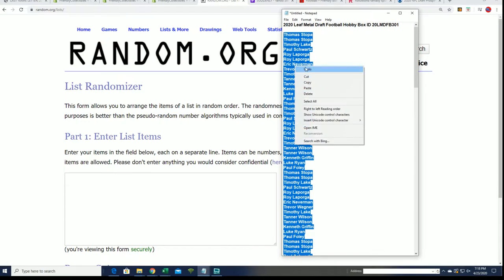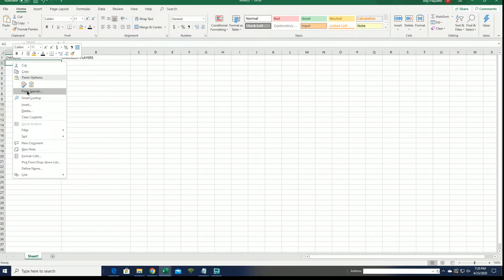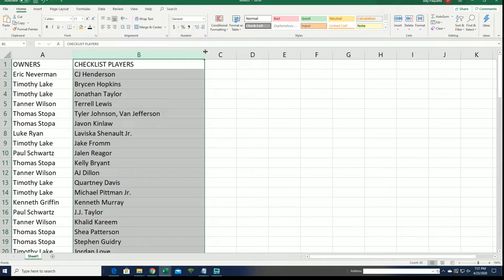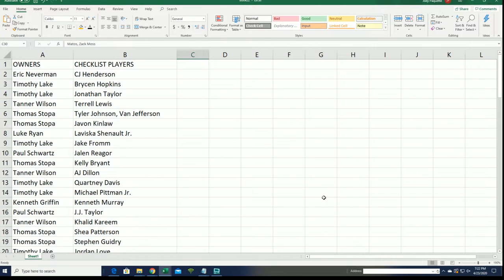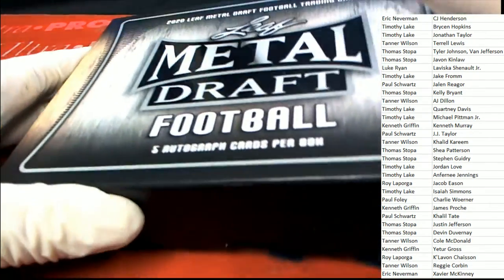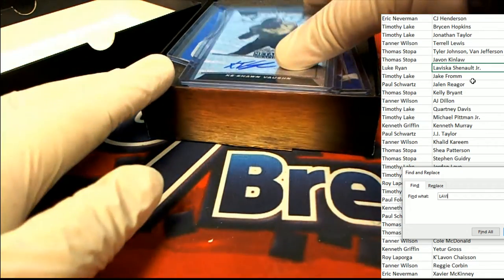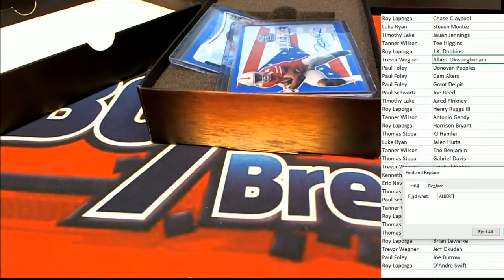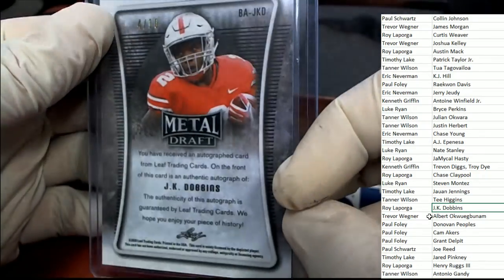2020 Leaf Metal Draft Football Hobby Box ID 20LMDFB301